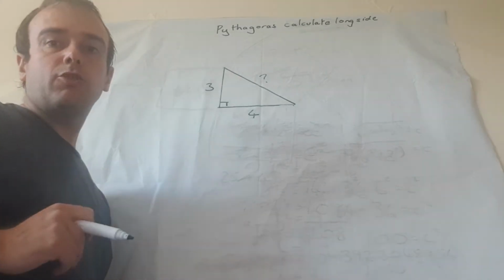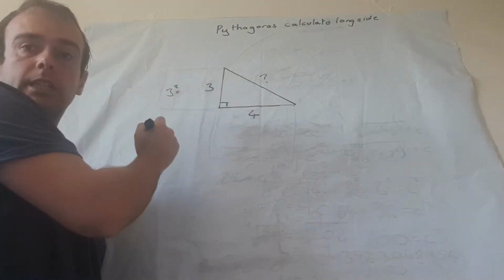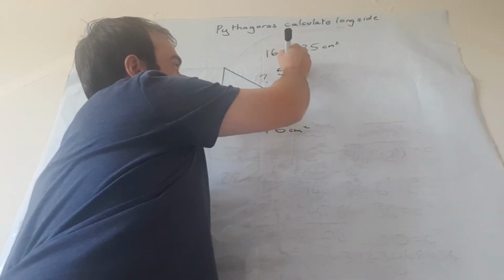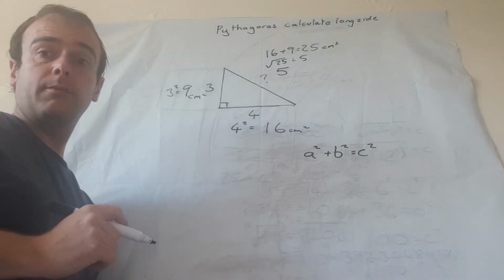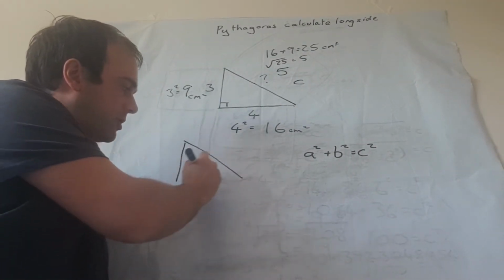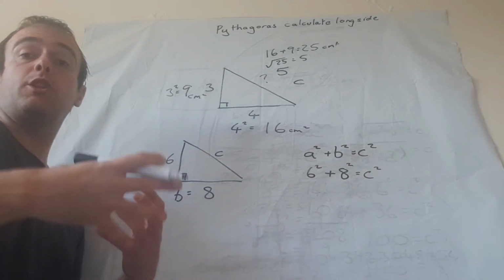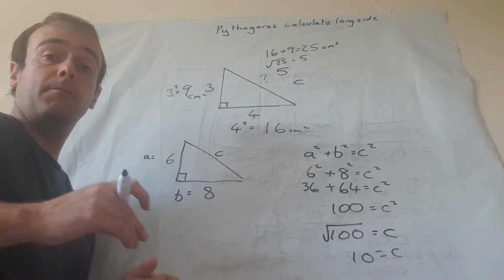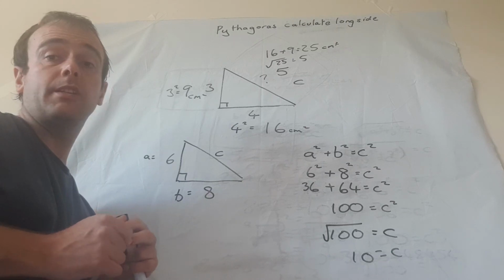2. Pythagoras calculating long side (hypotenuse)